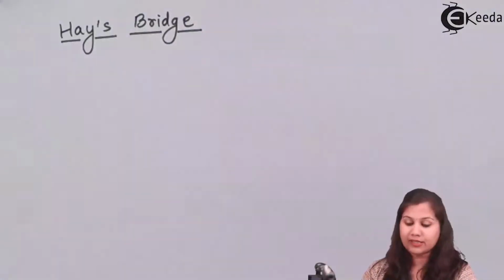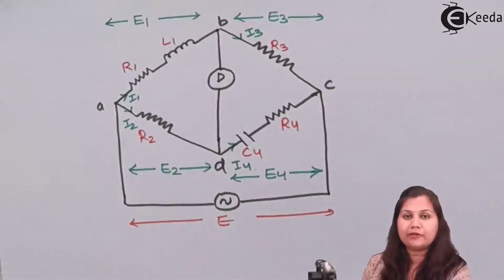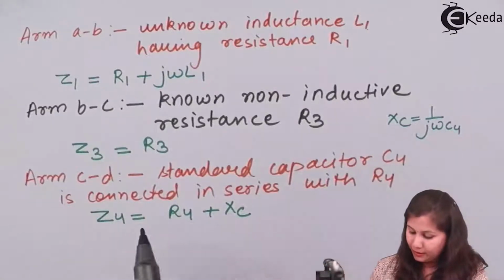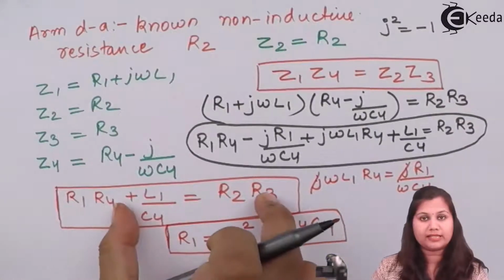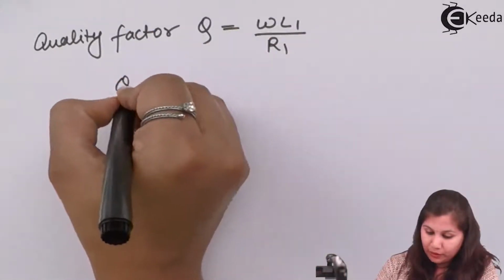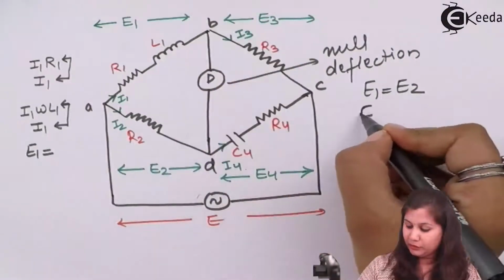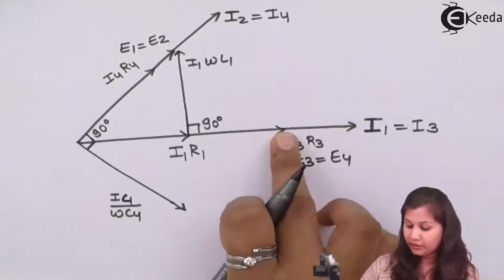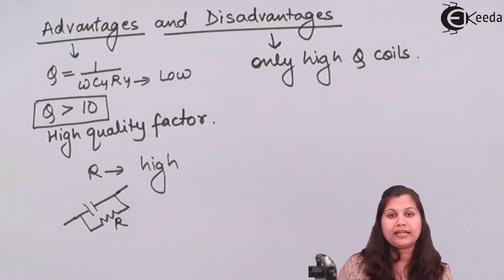Measurement of Inductance by Hay Bridge